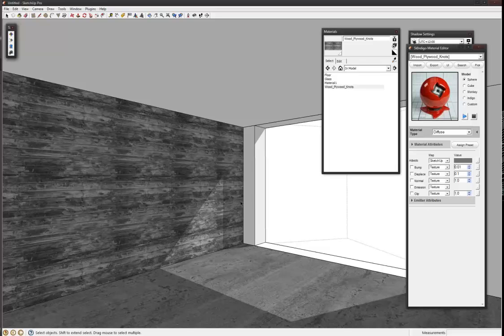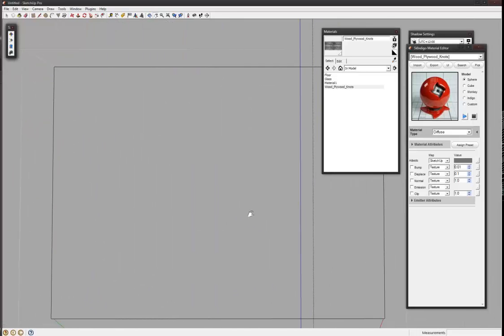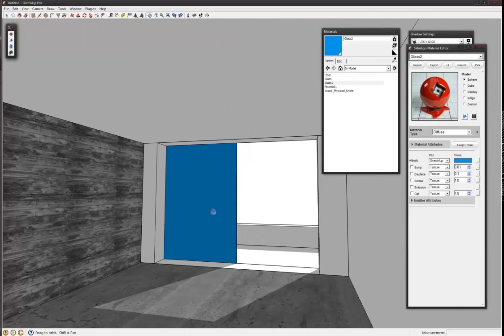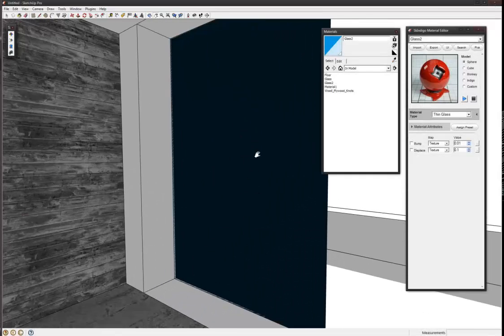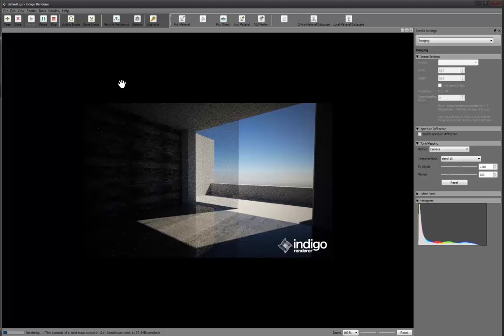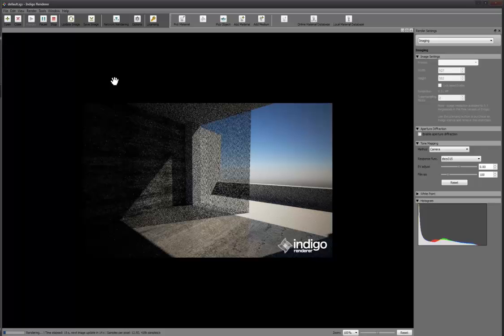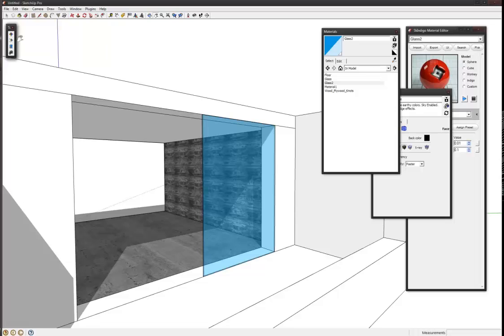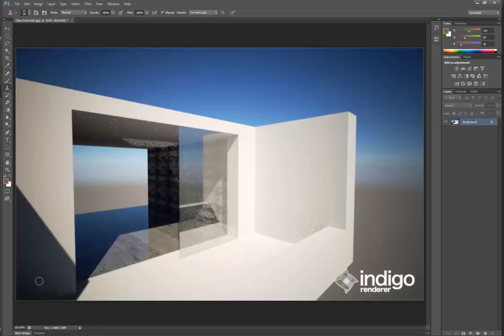Indigo Tutorial 3 Glass